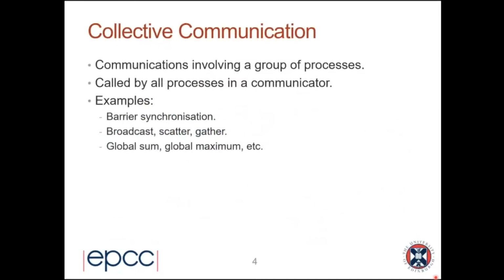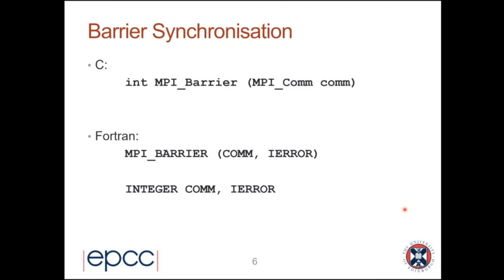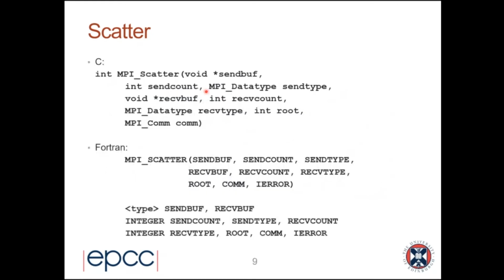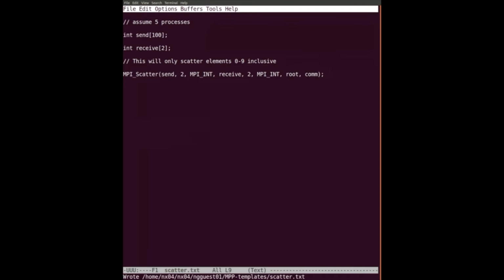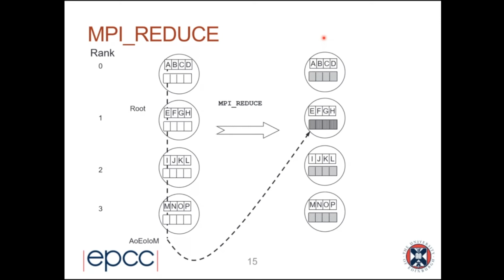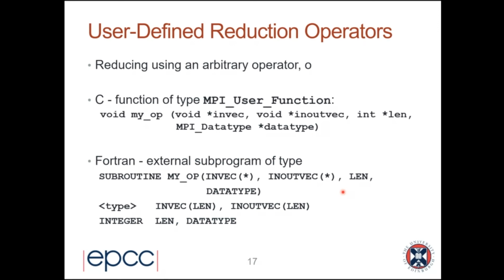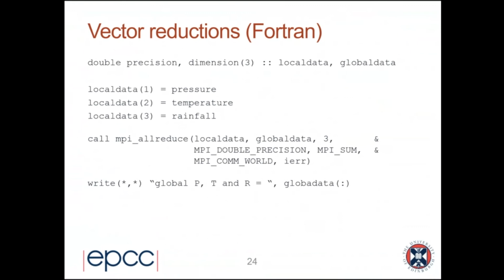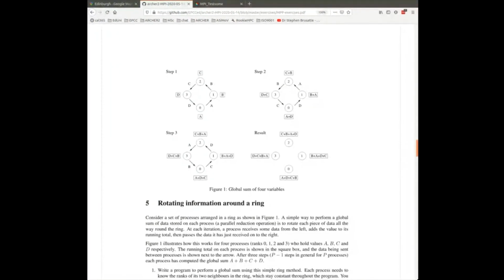Message Passing Programming with MPI: Part Two of Day Two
15 May 2020

The world’s largest supercomputers are used almost exclusively to run applications which are parallelised using Message Passing. The course covers all the basic knowledge required to write parallel programs using this programming model, and is directly applicable to almost every parallel computer architecture.

Parallel programming by definition involves co-operation between processes to solve a common task. The programmer has to define the tasks that will be executed by the processors, and also how these tasks are to synchronise and exchange data with one another. In the message-passing model the tasks are separate processes that communicate and synchronise by explicitly sending each other messages. All these parallel operations are performed via calls to some message-passing interface that is entirely responsible for interfacing with the physical communication network linking the actual processors together. This course uses the de facto standard for message passing, the Message Passing Interface (MPI). It covers point-to-point communication, non-blocking operations, derived datatypes, virtual topologies, collective communication and general design issues.

The course is normally delivered in an intensive three-day format using EPCC’s dedicated training facilities. It is taught using a variety of methods including formal lectures, practical exercises, programming examples and informal tutorial discussions. This enables lecture material to be supported by the tutored practical sessions in order to reinforce the key concepts.